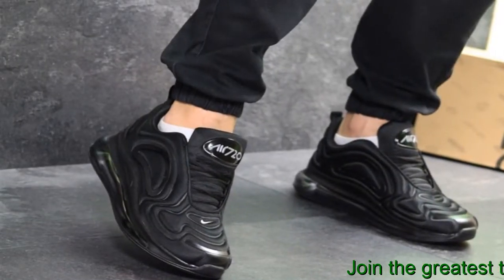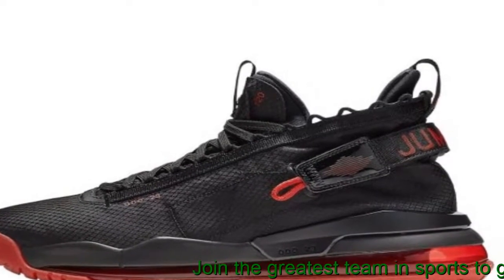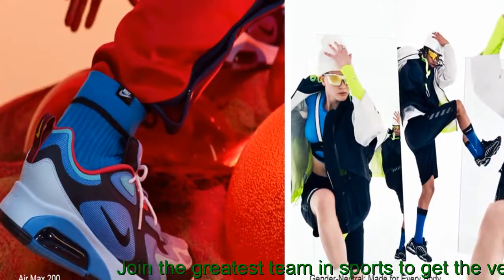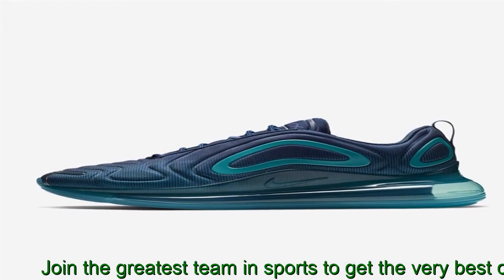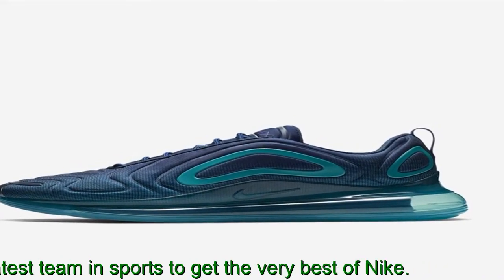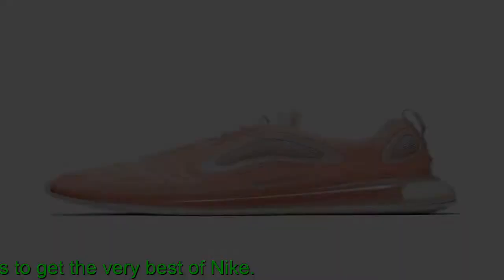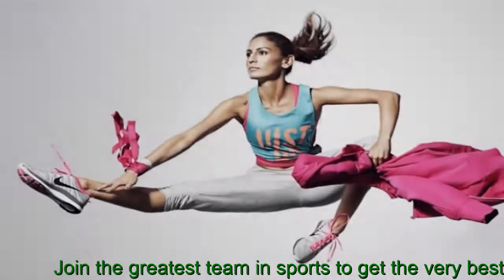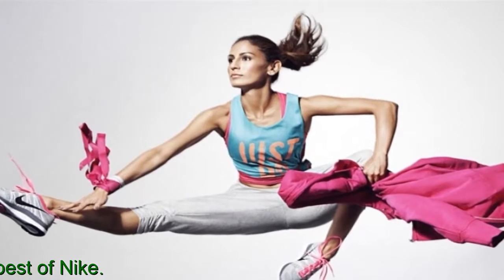Nike Air Max 720 Green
Pink Sneakers Cheap Sneakers Sneakers Nike Air Max Sneakers Air Jordans Women Nike Air Jordans Nike Air Max Ladies Shoes Shoes Women. One of the best silhouettes on the market currently! Votre panier est vide. Air Max Nike Air Max - Nike Air DT Max 96 Nike Air Max 1 Nike Air Max Nike Air Max Nike Air Max Nike Air Max 90 Nike Air Max 93 Nike Air Max The Future of Air.
 Supreme x Nike Air More Uptempo In Red Revealed. Shop Nike Air Max Triple Black. Nike Air Max Anniversary Limited Edition Mens US - Pre Owned. Nike Air Max: Laufschuhe und Freizeit-Sneakers zugleich.
 As if further hype was needed ahead of the Air Max launch, Nike have revealed a tantalising "Triple Black" colourway of the upcoming lifestyle sneaker. Finishing off the simple, yet sleek design is an all-Black Max Air unit and outsole. Recommended Latest Name (A to Z) Name (Z to A) Price (Low to High) Price (High to Low). Find great deals on  for nike air max limited edition.
 Supreme x Nike Air More Uptempo "Suptempo" (Black). Each bib comes with. Explore new and classic styles of Nike Air Max shoes and shop the latest colors. Keyword: nike air max 720 triple black Nike Air Max 720 .

Nike Air Max 720 . Nike Air Max Triple Black. Nike air max sunset. The Air Max is one of the newest Air Max model designed by Dylan Raasch and Jesi Small of Nike Sportswear for lifestyle and casual use.
 Air Jordan Retro IV Black Retro - only in our physical stores. Finding your look is easy with brands like adidas, Nike SB, Fila, Champion, Dope, and a whole lot more. How to Get the Nike Air Max 8. Shop with confidence.
 Nike Air Max VT Military. The culmination of more than 30 years of innovation, Nike Air Max deliver lasting comfort and durability in head-turning style. Nike AIR max Nike AIR max Black(new). Nike Air Max 2.
Contrasting color arrives via University Red detai. Jordan shoes Favored for its clean palette of white, cement grey, black. The shoes have graced the streets and the red carpet.